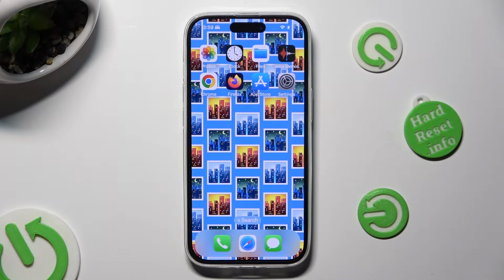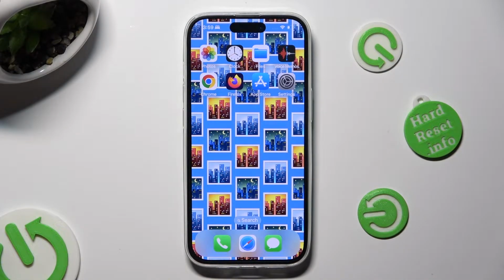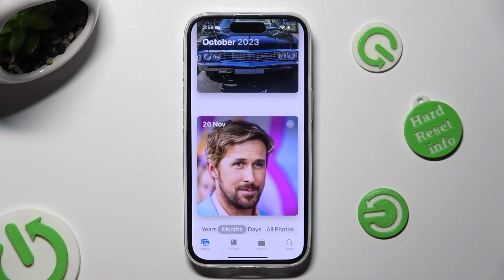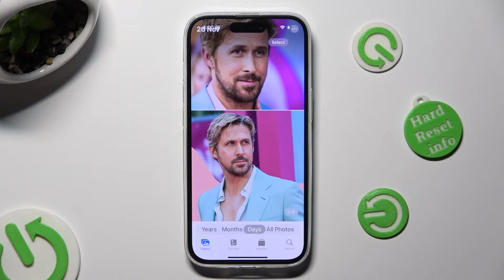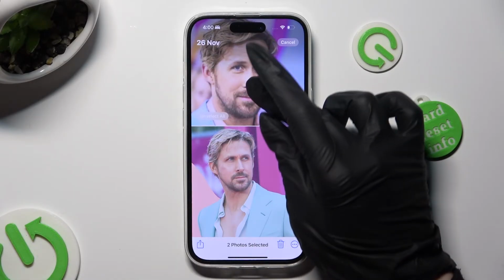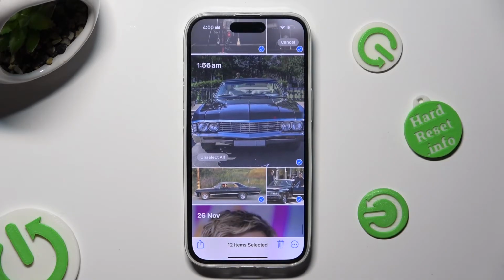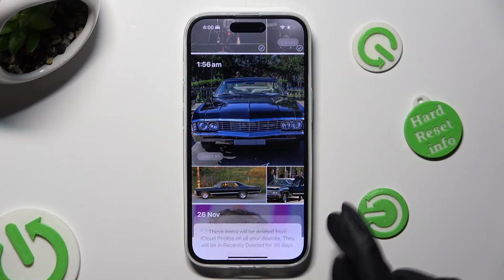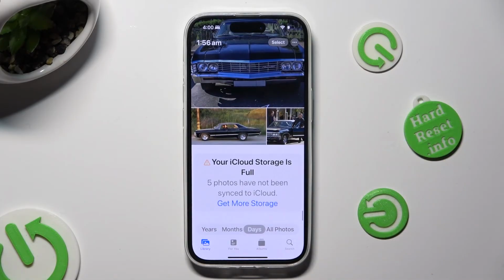How to Select & Delete Multiple Photos At Once In Gallery on iPhone 15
Find out more info about iPhone 15:
Hello there! Are you familiar with the process of selecting and deleting multiple photos from your iPhone 15's gallery? If not, we're here to guide you through it. Our technician will demonstrate a time-saving method for selecting all your pictures with just one click and quickly deleting them. Join us as we navigate the gallery and uncover this helpful trick. We're grateful for your viewership! To dive deeper into your iPhone 15's features, check out our YouTube channel.

How to remove many photos with just 1 click in the gallery of iPhone 15? How to select multiple photos at once in iPhone 15? How to quickly remove many pictures on iPhone 15?